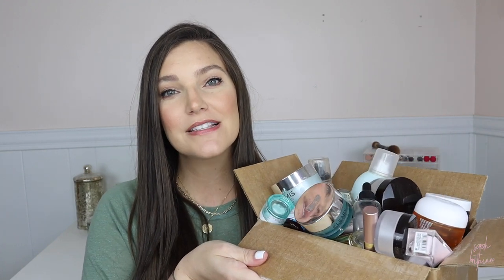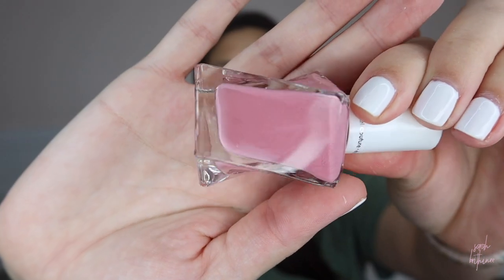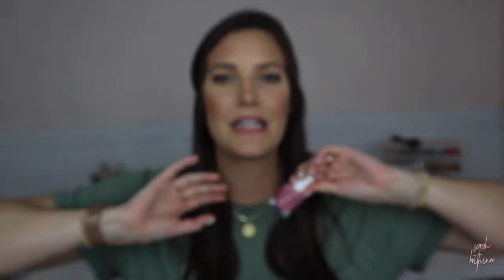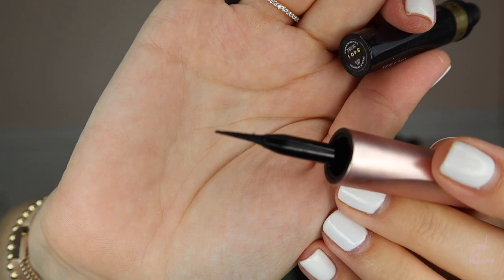PRODUCT EMPTIES -- Regret or Repurchase?! | Sarah Brithinee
I haven’t shared my empty products in SO long so it was definitely time to share them! After using up a product I have a really good idea of if I like it or not so today I’m sharing my hits and misses. I linked everything in the description box for you!

WHAT I MENTIONED:

Tee Shirt:

Dermalogica Daily Microfoliant:

Origins Checks and Balances Exfoliator:

Drybar Triple Sec:

Dr. Zenovia Peptide and Ceramide Moisturizer:

Elemis Pro Collagen Marine Cream:

Elemis Pro Collagen Eye Revive Mask:

Origins Eye Doctor Moisture Care for Skin Around Eyes:

OPI Drip Dry Drying Drops:

Essie First Fitting:

Essie Matter of Fiction:

Good Molecules Squalane Oil:

Origins Night-a-Mins:

Laura Mercier Secret Brightening Powder:

Laura Mercier Translucent Loose Setting Powder:

Byroe Tomato Serum:

Laura Mercier Flawless Lumiere Radiance Foundation:

Drybar Detox Dry Shampoo:

Laneige Radian-C Cream:

Origins Ginzing Gel Moisturizer:

Billie Sudsy Body Wash:

Origins Plantscription Serum:

Summer Fridays Baby Moon Belly Balm:

Milani Make it Last Setting Spray:

L’Oreal Lash Paradise:

Hourglass Caution Extreme Lash Mascara:

Essie Stitch by Stitch:

L’Oreal Lash Paradise Eyeliner:

Fresh Sugar lip Treatment:

LA Girl Calcium Builder:

Dermalogica Retinol Clearing Oil:

INM Out the Door Top Coat:

Dermalogica Nightly Lip Treatment: